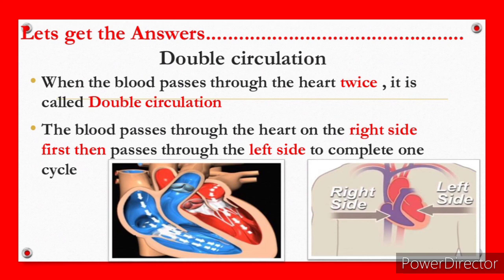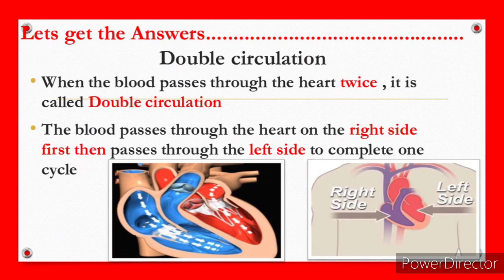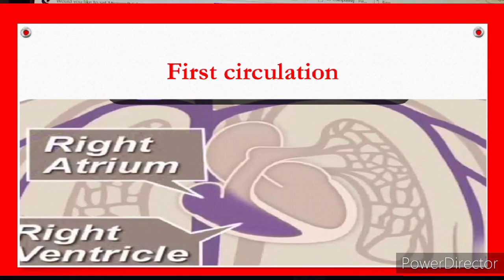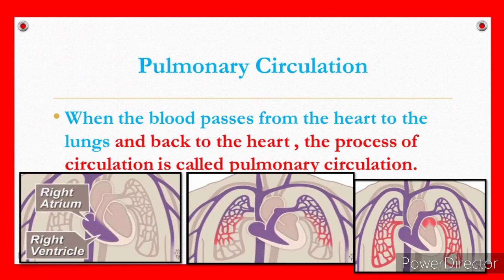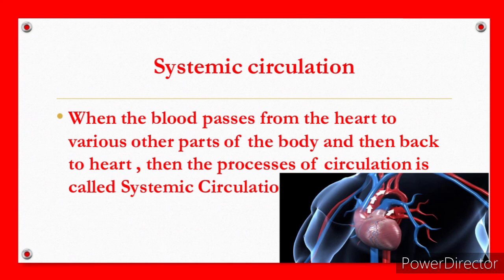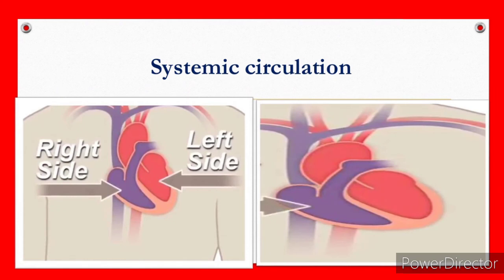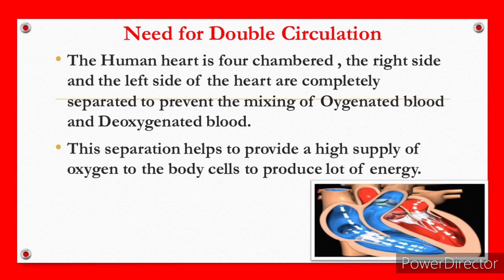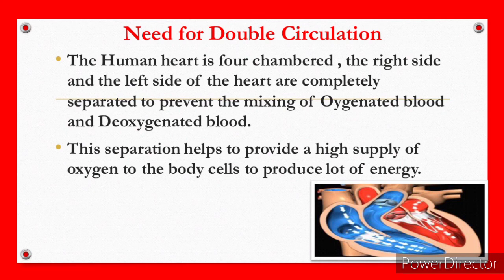DOUBLE CIRCULATION|Human heart|ch-1|Life Processes|CBSEBoard|class10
DOUBLE CIRCULATION|Human heart|ch-1|Life Processes|CBSE board|class10|